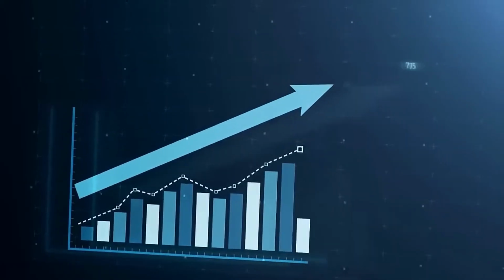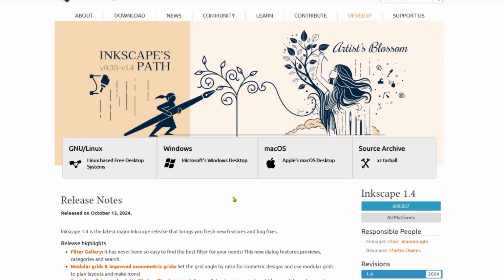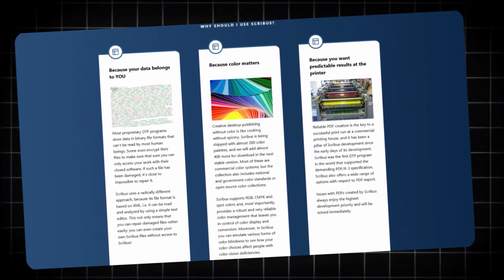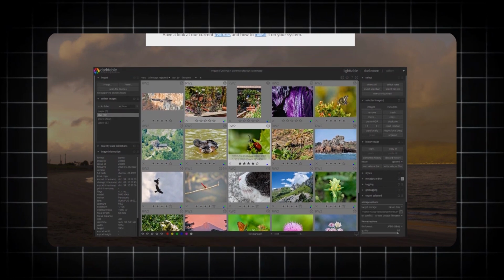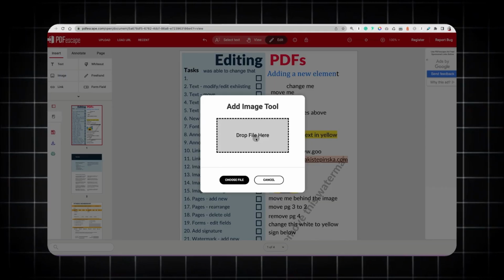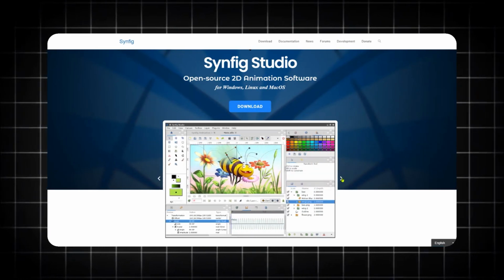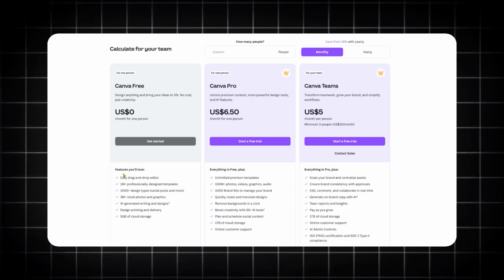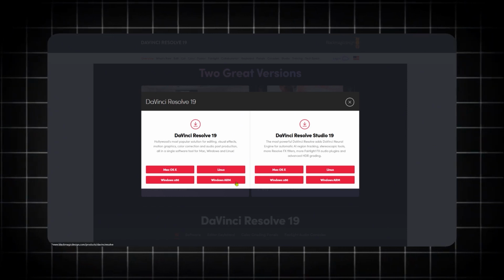FREE Adobe Alternatives You Never Knew - 2025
FREE Adobe Alternatives You Never Knew - 2024

Tired of expensive Adobe Creative Cloud subscriptions? Discover the Best Free Adobe Alternatives that deliver professional-quality results without breaking the bank. Whether you're based in the United States or anywhere else, these tools are perfect for creators, designers, and marketers looking to boost productivity and save money.
Explore free software like DaVinci Resolve, a powerful video editor that rivals Premiere Pro, and Blender, the ultimate After Effects alternative for motion graphics and animation. For photo editing, try GIMP, a great Adobe Photoshop replacement, or Darktable and RawTherapee as excellent substitutes for Adobe Lightroom. If you're into graphic design, Inkscape is a robust Adobe Illustrator alternative, while Affinity Designer and Affinity Photo offer paid yet affordable tools for professional creatives.
This video also covers amazing free programs like Canva, ideal for digital marketing, and Audacity for audio editing, replacing Adobe Audition. For layout design, explore Scribus, a free InDesign alternative, and for managing PDFs, try PDFescape, an alternative to Adobe Acrobat. With advancements in AI technology like generative AI and tools like Adobe Firefly, creating stunning designs, videos, and graphics in 2024 has never been easier.
Learn about the Top 10 Free Software Adobe Alternatives, including the Best Photoshop Alternatives, Best Lightroom Alternatives, Best Premiere Pro Alternatives, and more. Say goodbye to costly subscriptions and hello to creative freedom!

Topics Covered in This Video:
Adobe After Effects Alternative – Blender
Blender is a free and open-source tool for creating stunning motion graphics, 3D animations, and visual effects, making it a powerful replacement for After Effects.

Adobe Animate Alternative - Synfig Studio
Synfig Studio is a free 2D animation software with advanced tools for creating animations, perfect for replacing Adobe Animate.

Adobe Illustrator Alternative - Inkscape
Inkscape is a versatile vector graphics editor, ideal for creating logos, illustrations, and designs, offering a robust alternative to Illustrator.

Adobe InDesign Alternative - Scribus
Scribus is a free desktop publishing tool perfect for creating professional layouts for books, brochures, and magazines, similar to Adobe InDesign.

Adobe Lightroom Alternatives – Darktable, RawTherapee
Darktable and RawTherapee are excellent tools for editing and managing RAW images, providing photographers with Lightroom-like functionality for free.

Adobe Photoshop Alternative - GIMP
GIMP is a powerful image editor for photo manipulation and graphic design, offering many features similar to Adobe Photoshop.

Adobe Express Alternative - Canva
Canva is an easy-to-use online tool for creating social media posts, marketing materials, and more, making it a great Adobe Express replacement.

Adobe Audition Alternative - Audacity
Audacity is a free audio editing and recording software, perfect for podcasting, sound mixing, and more, rivaling Adobe Audition.

Adobe Premiere Pro Alternatives – Shotcut, DaVinci Resolve
Shotcut and DaVinci Resolve are excellent video editing tools, offering professional features without the high cost of Adobe Premiere Pro.

Adobe Acrobat Alternative - PDFescape
PDFescape is a free PDF editor that allows you to annotate, edit, and fill out PDFs, serving as a practical alternative to Adobe Acrobat.

These tools let you create without limits, matching the functionality of Adobe Creative Cloud while saving money. Watch now to explore these amazing free alternatives! 🚀

00:00 Intro
00:31 Adobe Illustrator Alternative
01:17 Adobe After Effects Alternative
02:01 Adobe InDesign Alternative
02:40 Adobe Audition Alternative
03:22 Adobe Lightroom Alternative
04:27 Adobe Acrobat Alternative
05:11 Adobe Photoshop Alternative
05:54 Adobe Animate Alternative
06:46 Adobe Express Alternative
07:38 Adobe Premiere Pro Alternative
08:43 Outro